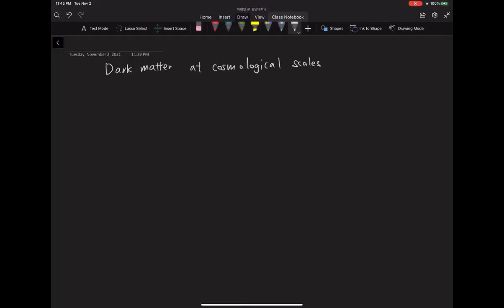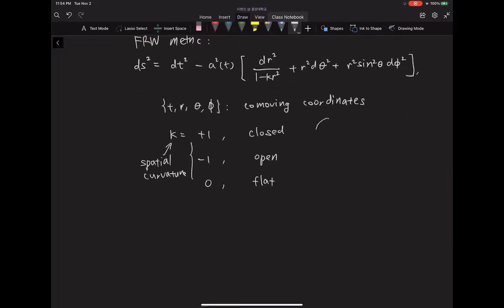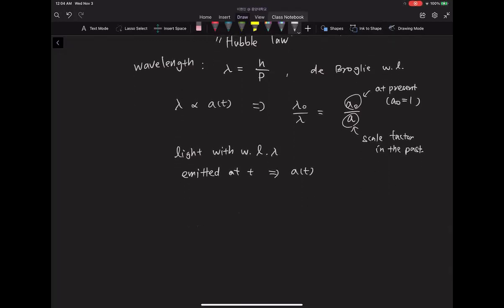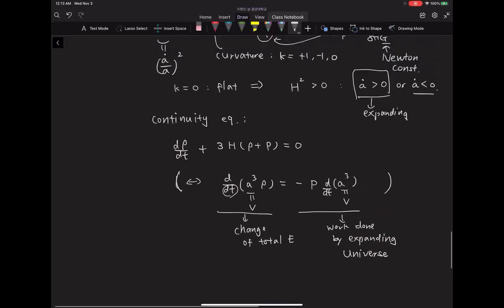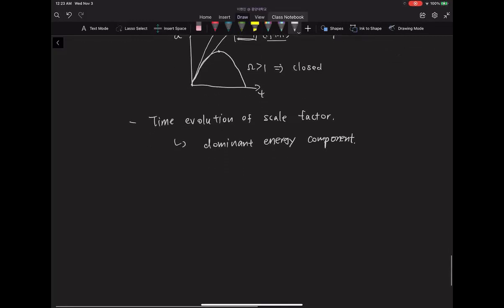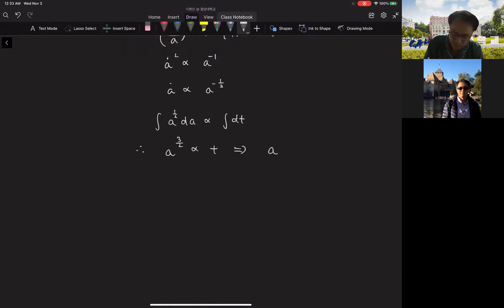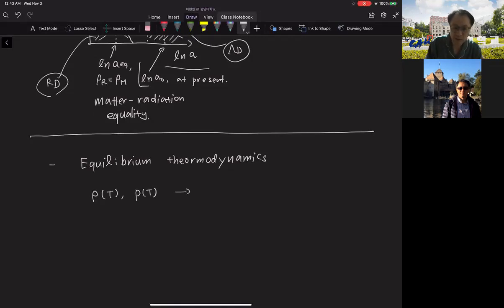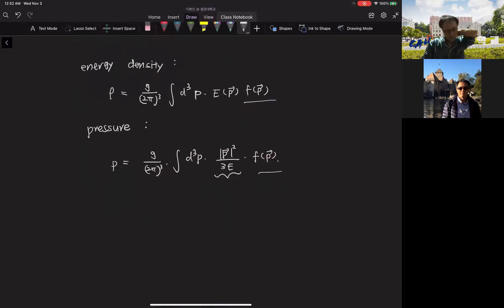Lectures on Cosmology II: Friedmann-Robertson-Walker Universe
Lecturer: Prof. Hyun Min Lee (Chung-Ang University)
Title: Lectures on Cosmology II: Friedmann-Robertson-Walker Universe
Course title: "Standard Model and Dark Matter" in CAU Graduate School
Time: 2021 2nd semester